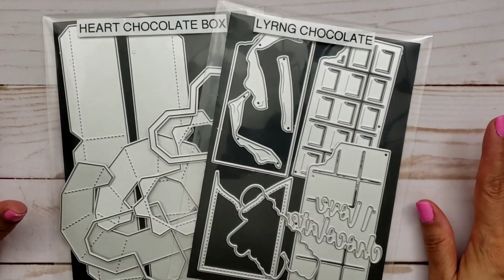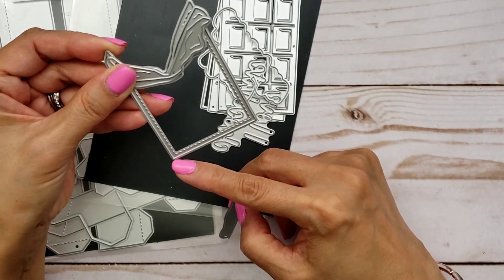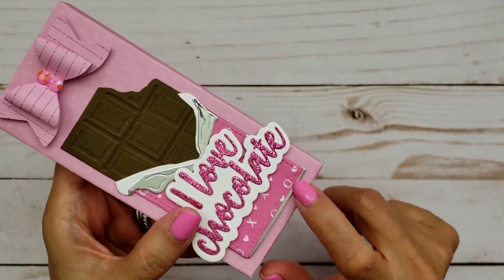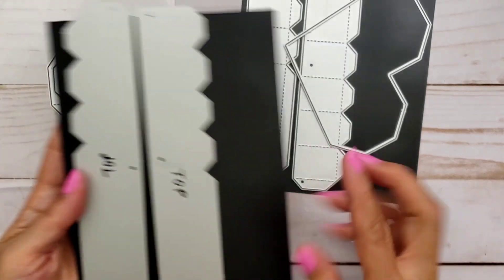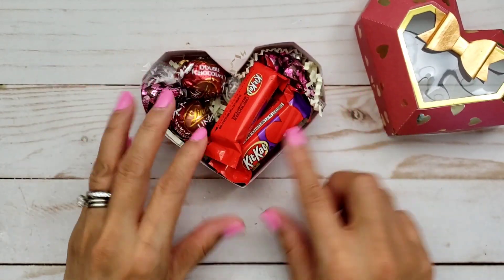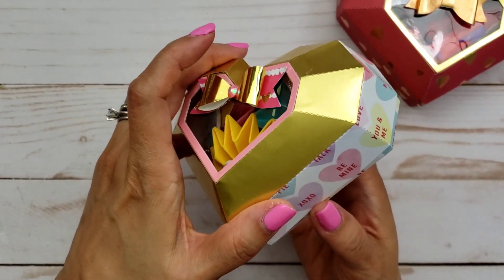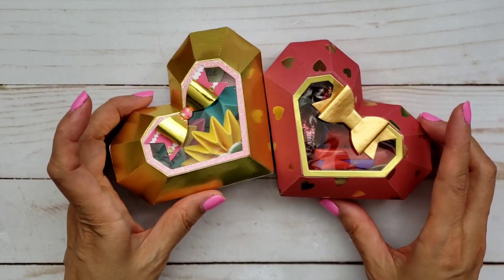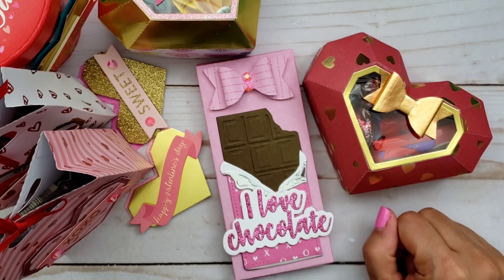Chocolate Favor Boxes and Bags I KSCRAFT Dies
KSCRAFT:
Layering Chocolate Bar:
Heart Chocolate Box:
Dimensional Diamond Rosette: